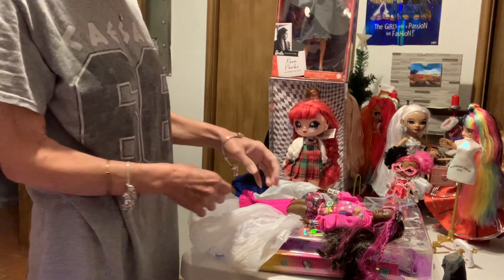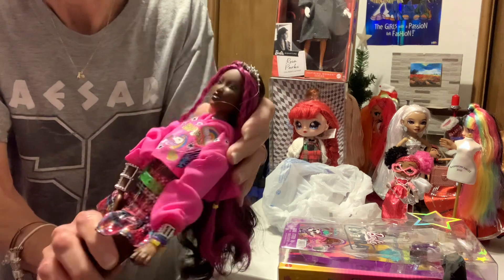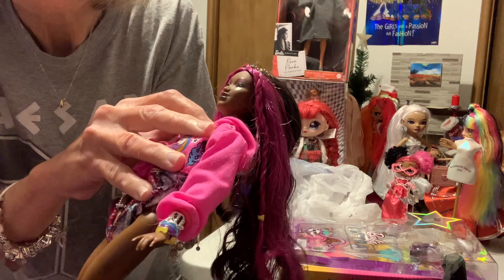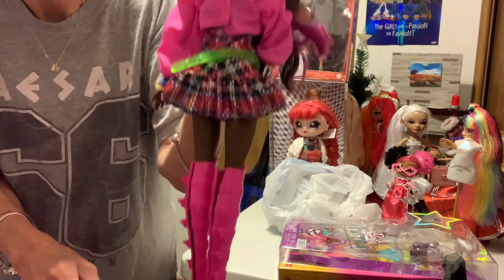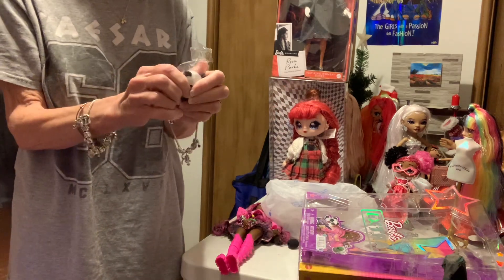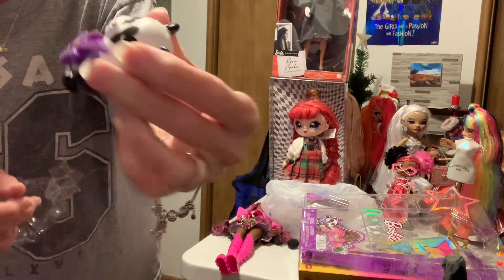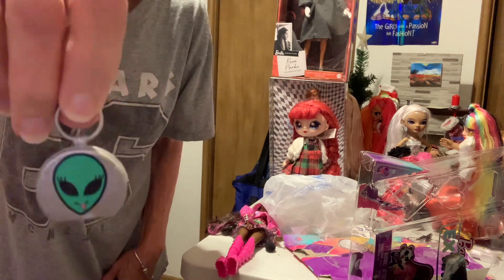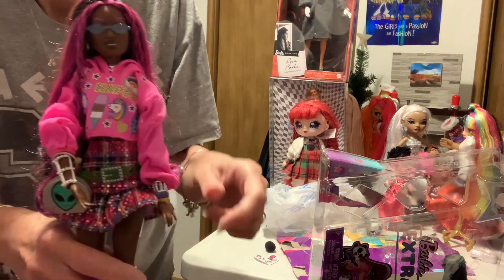Unboxing Barbie Extra #19 doll.